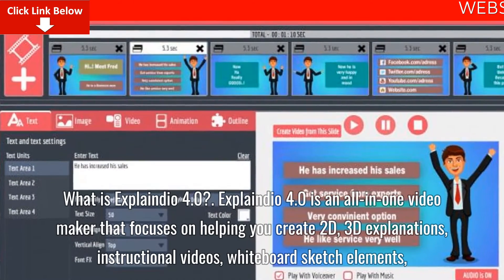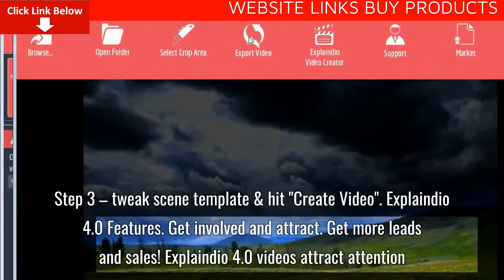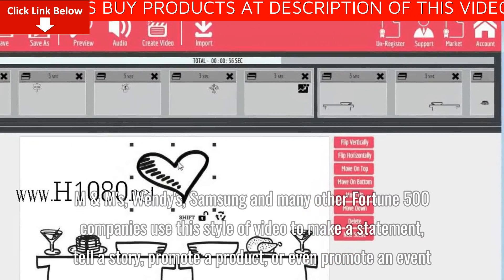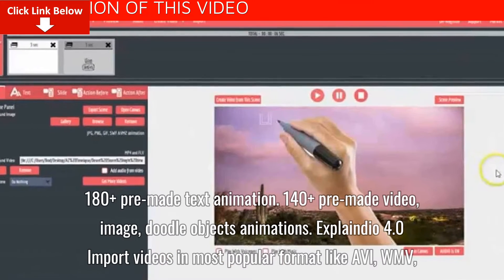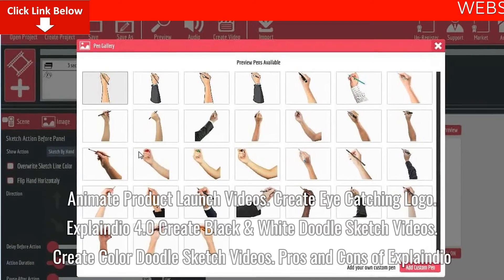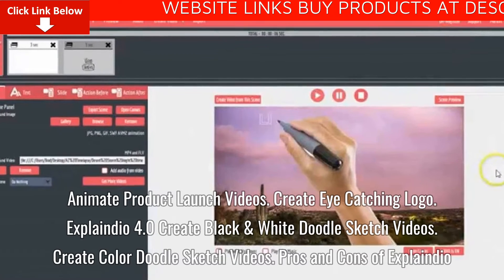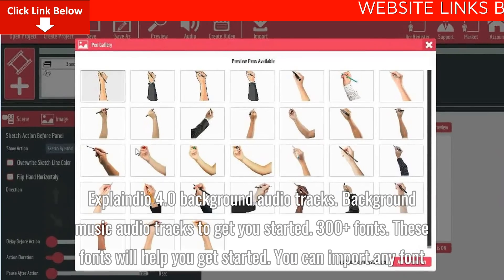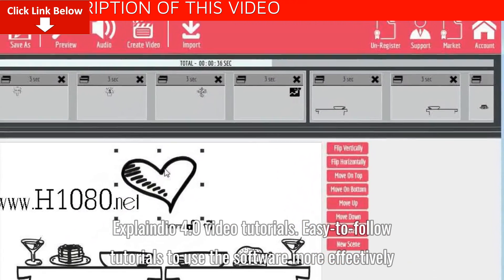Explaindio Power Slides Honest Review – DISCOUNT Code 50% Off Promo + Pros + Cons + Benefits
What is Explaindio 4.0?
Explaindio 4.0 is an all-in-one video maker that focuses on helping you create 2D, 3D explanations, instructional videos, whiteboard sketch elements, and animated videos in minutes. It's an easy-to-use drag-and-drop video maker, a proven video maker that will attract, attract, and convert visitors into buyers.

It takes 3 steps to create incredible animated marketing and sales videos.

Step 1 – select the scene template
Step 2 – add text, images and/or videos
Step 3 – tweak scene template & hit “Create Video”
Explaindio 4.0 Features
Get involved and attract. Get more leads and sales! Explaindio 4.0 videos attract attention. This means it stops visitors as they scroll through their social media and makes them watch your video. With this software, you can attract and attract more visitors to your site, helping you get more leads and sales! The cost was breathtaking. Get 100% Free Traffic!

Tell or advertise a product. Boost your videos in 60 seconds! Brands such as Starbucks, M & M’s, Wendy’s, Samsung and many other Fortune 500 companies use this style of video to make a statement, tell a story, promote a product, or even promote an event. Use them in your video to enhance your video, share a stronger story, and get more views. Get more likes and share!

Some features of Explaindio 4.0

Explaindio 4.0 Multiple animations at the same time
Full multi-timeline editing. Full 3D animations
Import of external 3D elements. 3D models and animation customization
180+ pre-made text animation. 140+ pre-made video, image, doodle objects animations
Explaindio 4.0 Import videos in most popular format like AVI, WMV, FLV, MOV, and MP4
Built-in transitions. Pixabay Integration
Create Attention Getting Animation
Build Engaging Animated Scenes
Explaindio 4.0 Make Creative Kinetic Typography
Easy video creation wizard. Keyframe animation
Produce Hollywood Like Promo Videos
High Quality Parallax Videos
Explaindio 4.0 Make Top Converting Youtube Outros
Animate Product Launch Videos
Create Eye Catching Logo
Explaindio 4.0 Create Black & White Doodle Sketch Videos
Create Color Doodle Sketch Videos
Pros and Cons of Explaindio
Pros

Affordable & Cheaper compared to its alternative
Have effective responsive support and guide tutorials
Fast and easy to use after learning
Produces high quality professional level explainer videos
Cons

No extra advanced level audio editing option
Require additional upgrade to get advanced 3D features
What You Get When You Get Explaindio 4.0 Started Today?
Explaindio 4.0 Video Creator Software. The most popular animator, doodle sketching and moving video maker. Compatible with Windows and Mac.
200 predefined animated scenes. All scenes are customizable to your content, such as text, images, videos, colors, and more.
Access to the closed Facebook group Explaindio 4.0. It lets you join a dynamic community of thousands of video makers, hone your video-making skills, and get feedback on your videos.
300 stock images. Images that you can use as a star or as wallpaper.
6 animated characters. Each hero has a set of animations
100 Full HD background videos. Animated background videos to make your videos richer.
800 Doodle sketch images. The library has both black and color online images
Explaindio 4.0 background audio tracks. Background music audio tracks to get you started.
300+ fonts. These fonts will help you get started. You can import any font.
Explaindio 4.0 video tutorials. Easy-to-follow tutorials to use the software more effectively.